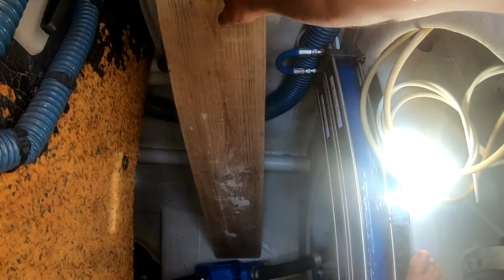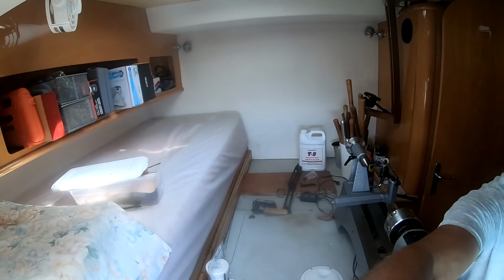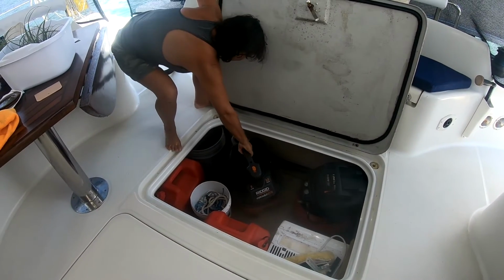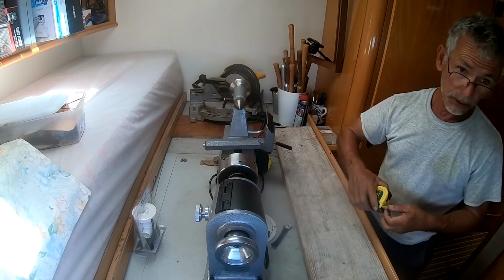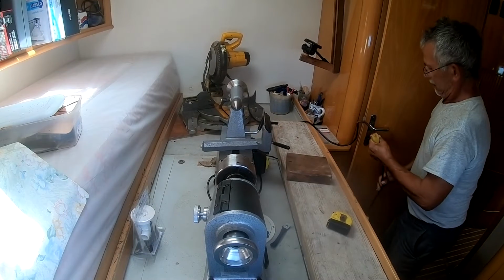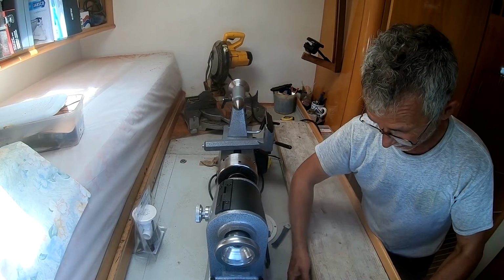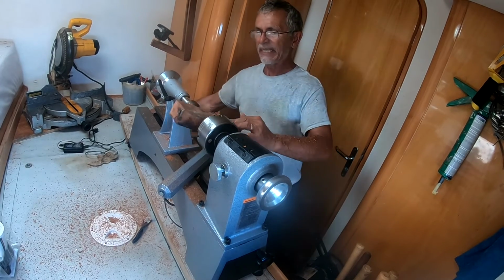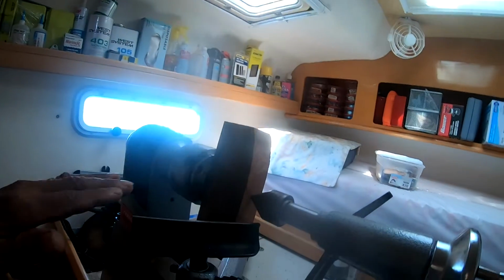Rebel Turner shop location test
Looks like I will be rethinking my workshop situation. This was just a test for workability in the workshop and also to test it's power.
Woodturning in a Catamaran?   are we crazy? Check us out with the shop build and turn something amazing
 You'll have to see how the shop gets setup. where do I get my wood and what do I create with a small lathe and minimal tools.